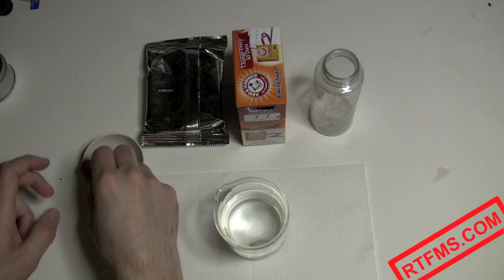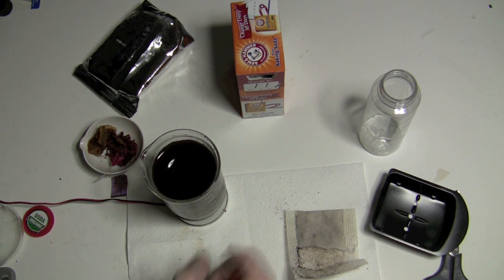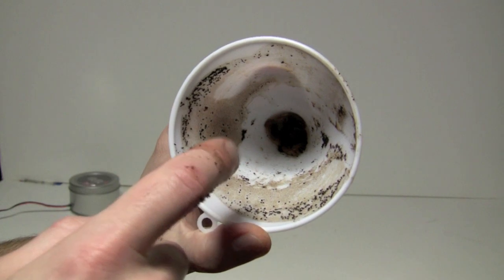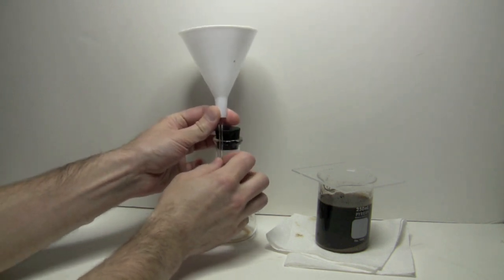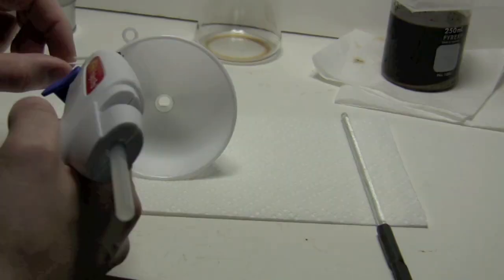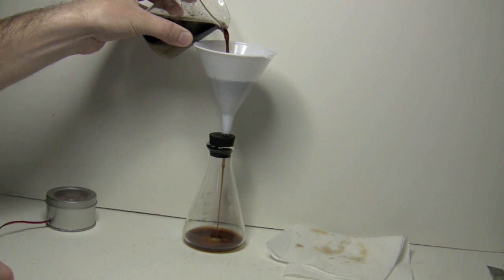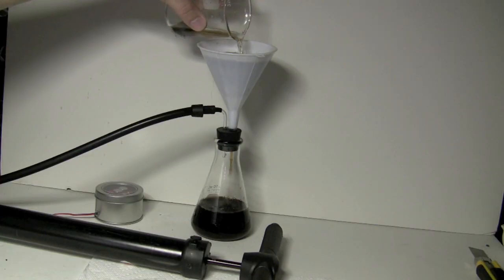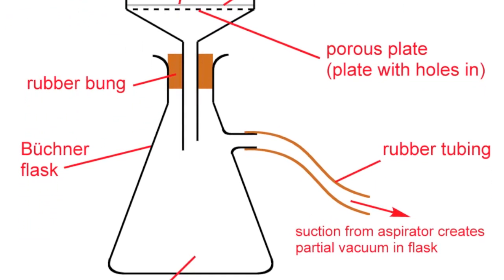RTFMs Episode #6: Superfast Filtration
This video shows various approaches to filtration and explains how to build a device for superfast filtration: vacuum (Buchner) flask.